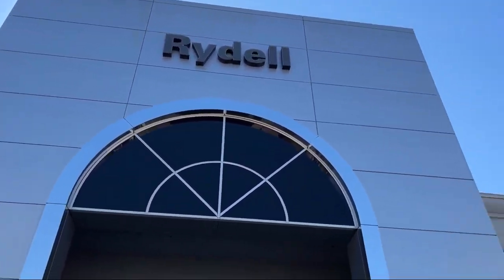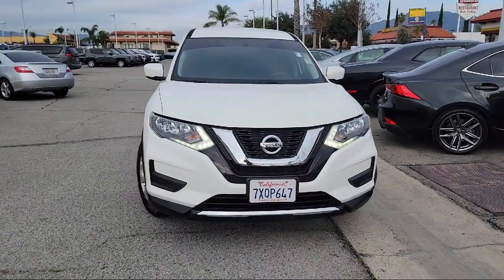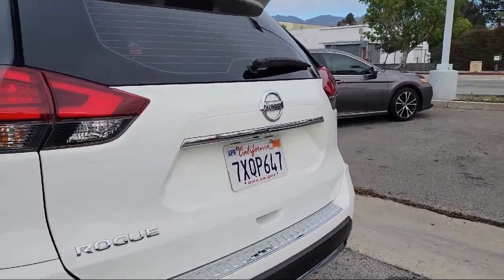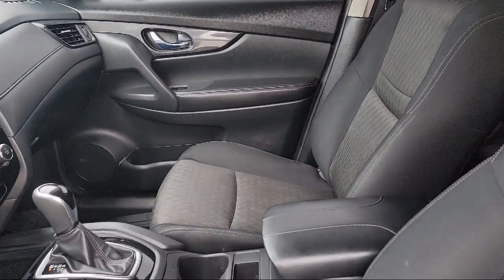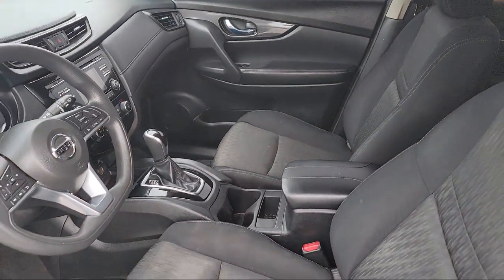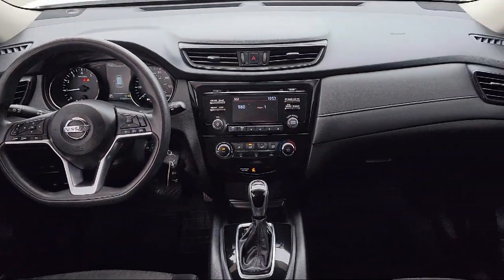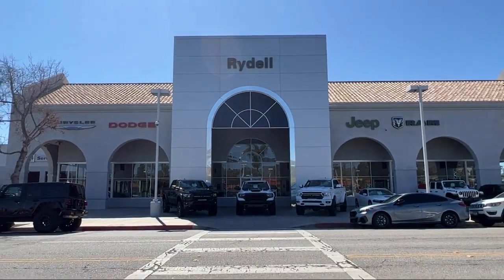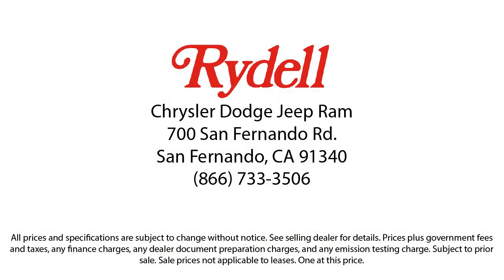2017 Nissan Rogue Sport Utility Van Nuys San Fernando Valencia Los Angeles Glendale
2017 Nissan Rogue Sport Utility Stock Number: 22603A Vin:JN8AT2MT6HW134035.